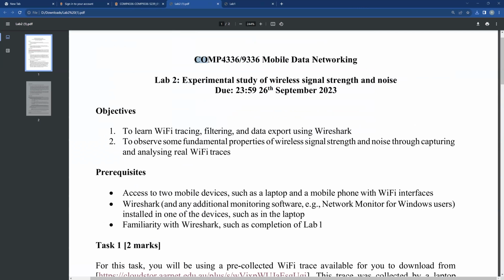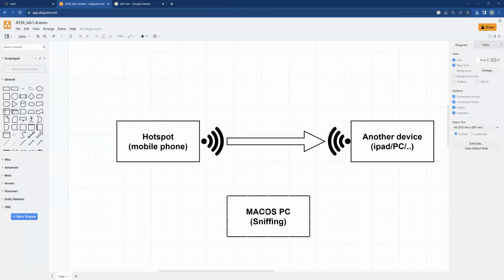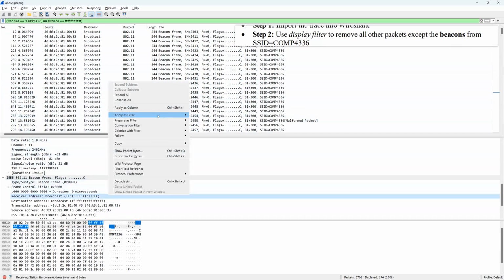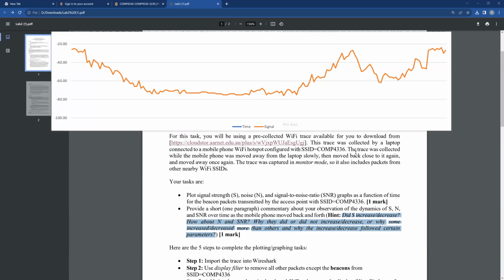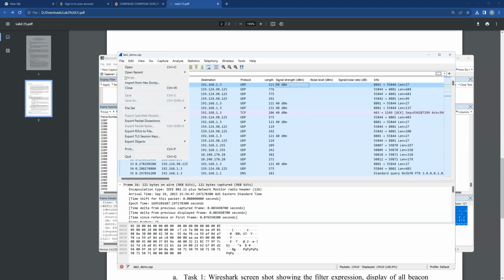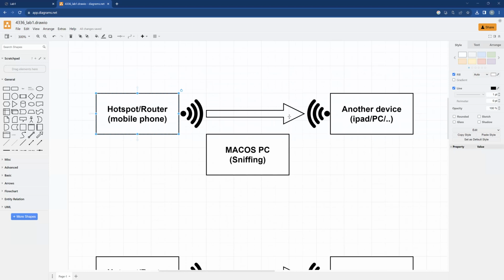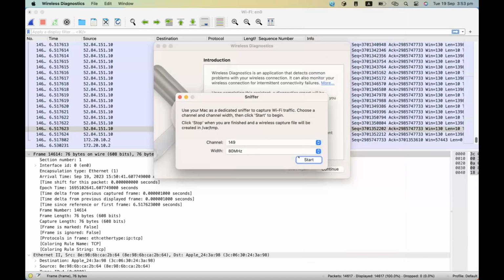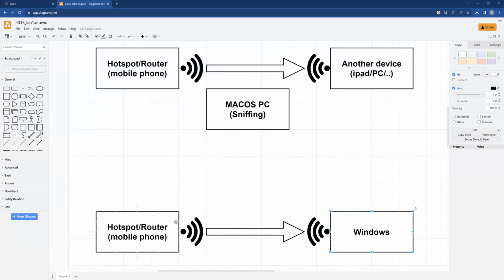Lab 2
COMP4336/9336 23T3 Lab2